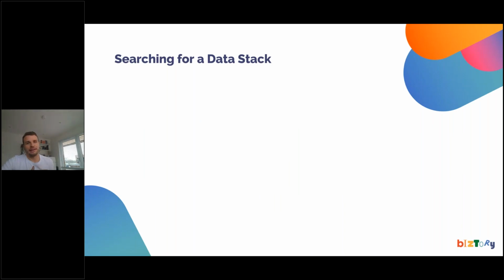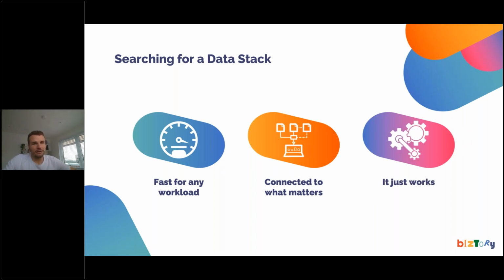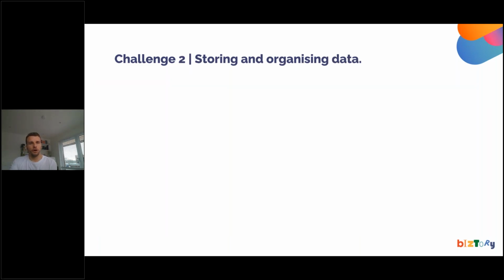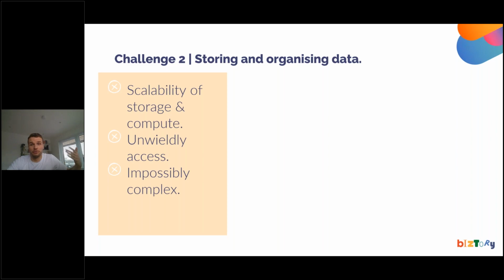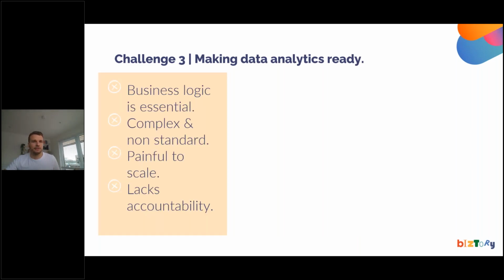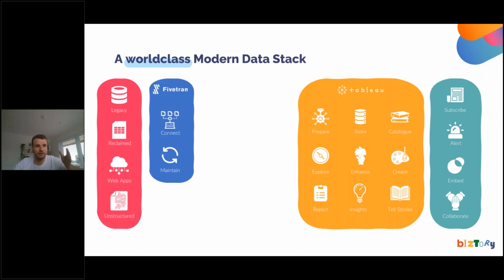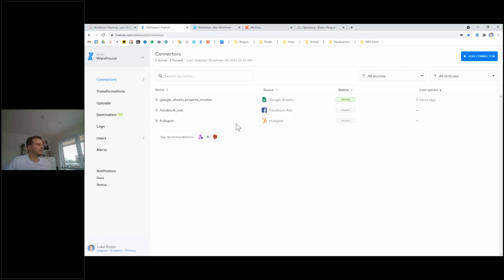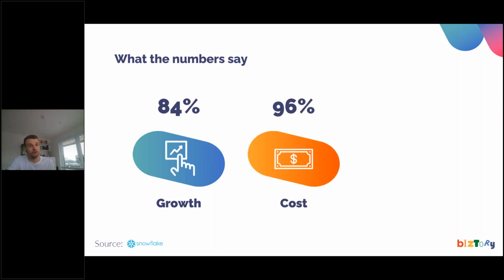The Modern Data Stack | Biztory Webinar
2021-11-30 | The Modern Data Stack
Can you connect all your data? In this 30 minute session, we'll uncover how you can access new datasets quickly and easily to supercharge your analysis. Get the skinny on our latest partner technologies and unlock more potential in your data economy.